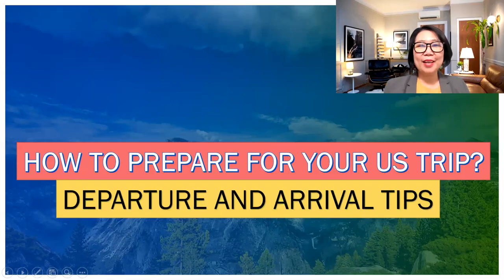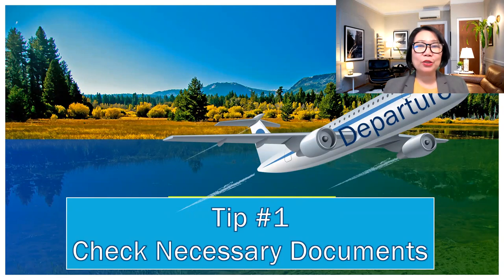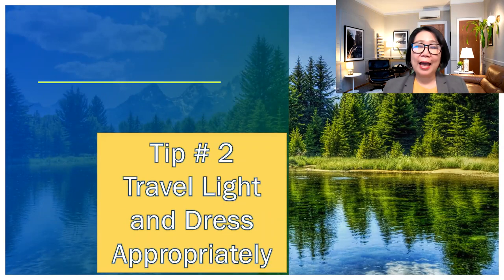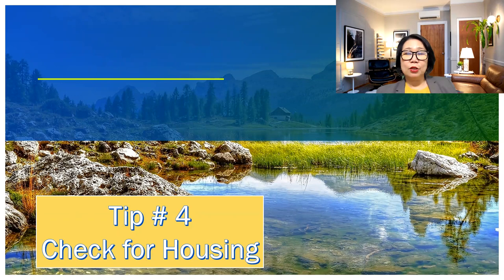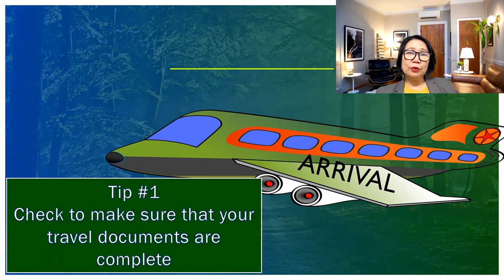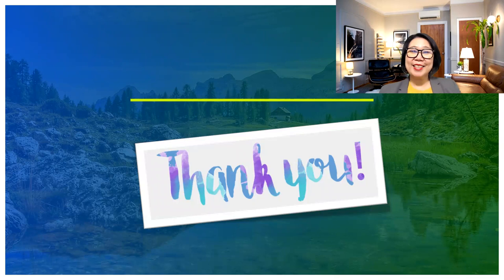Trip to the United States: Departure and Arrival Tips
In this episode, you will learn some tips that will help you in your preparations for departure and arrival in the United States. Preparation is everything. Good luck!